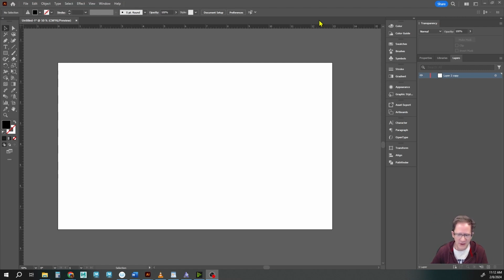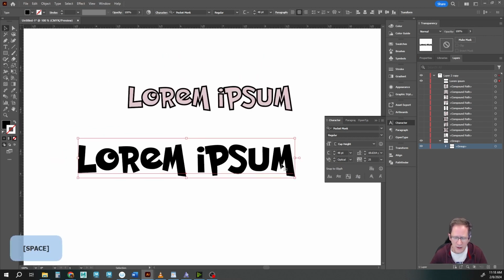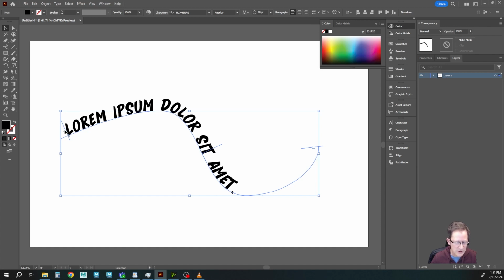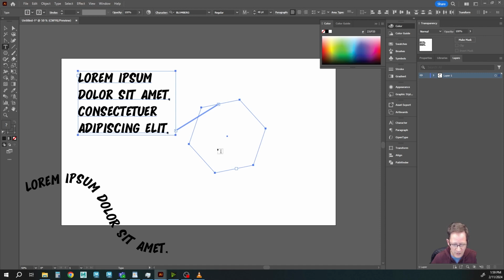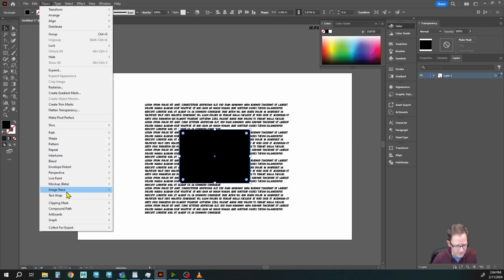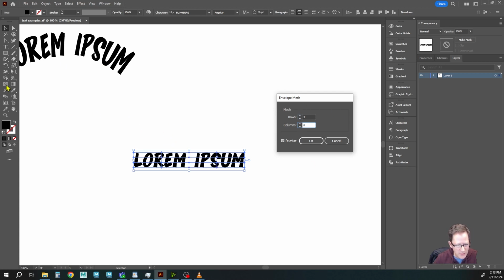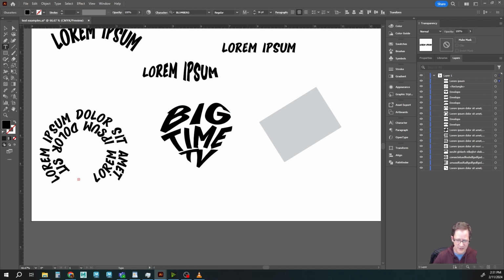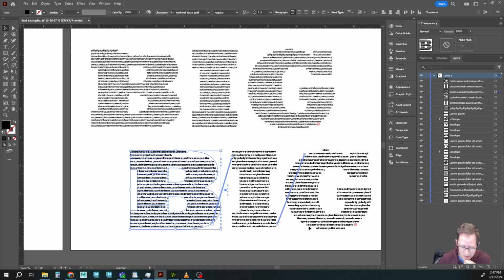using text in adobe illustrator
tutorial on using adobe illustrator text. fonts, effects, expanding, warping, make with warp, make with mesh and make with top object and text wrap